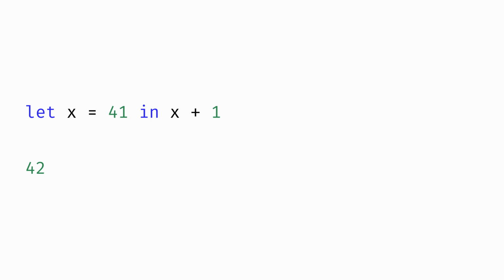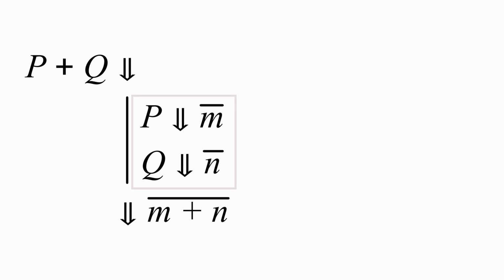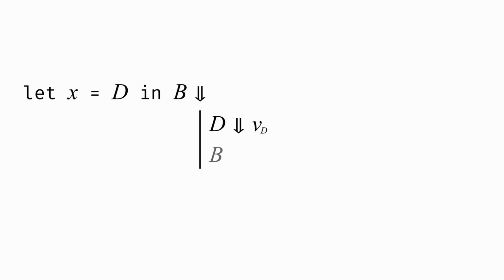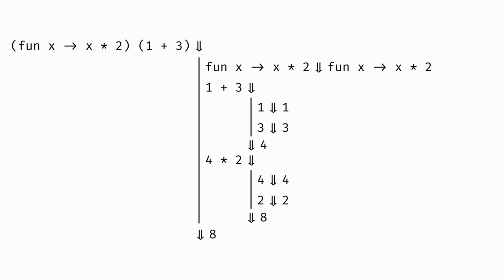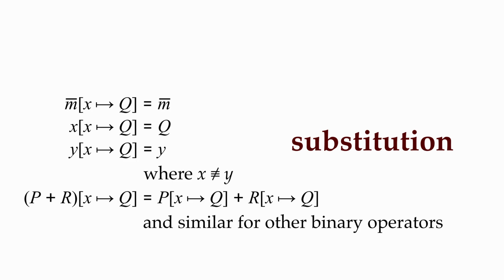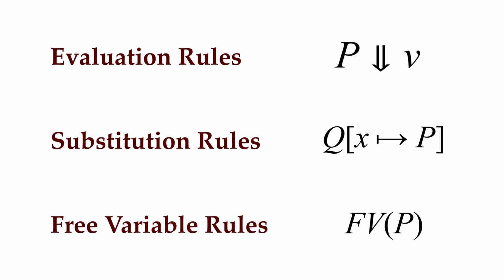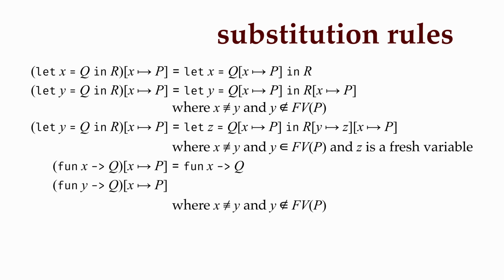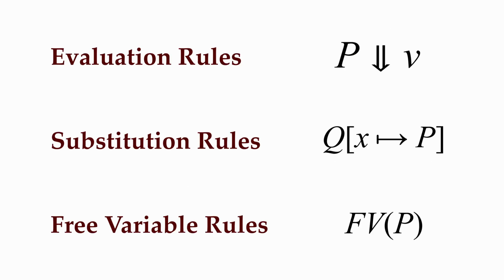13: Substitution Semantics - Abstraction and Design in Computation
Chapter 13: Semantics: The substitution model - Abstraction and Design in Computation